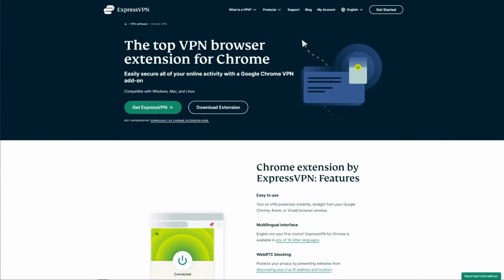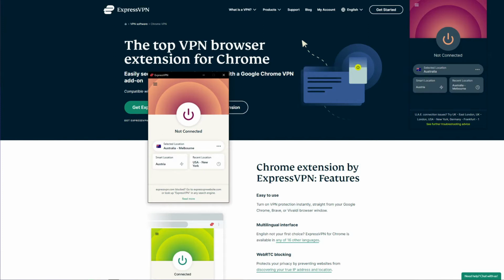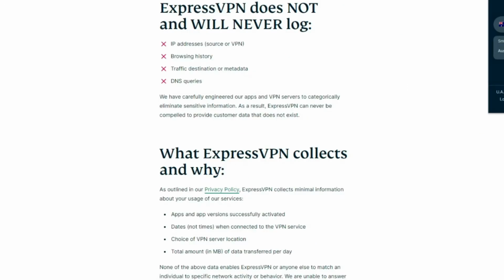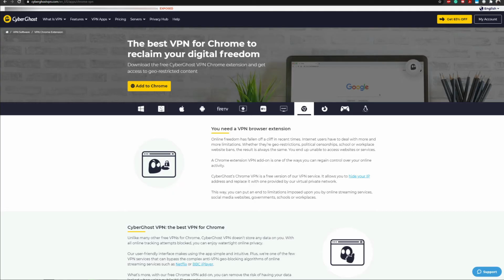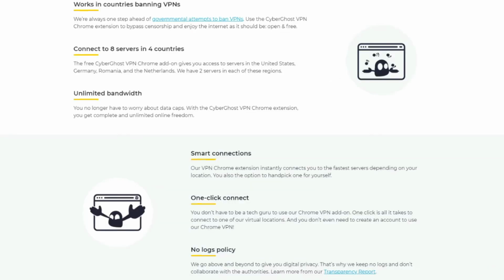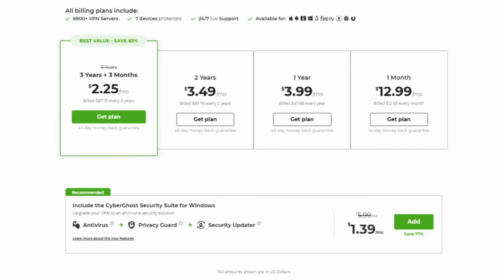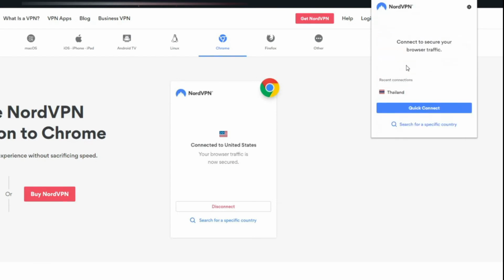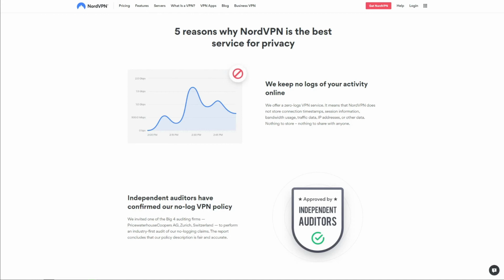BEST VPN FOR CHROME 2022 🌐: Top 3 Best VPN Chrome Extensions [1 Paid + 2 FREE VPN for Chrome] 🔥💯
In today's video, we present you the best VPN for Chrome in 2022. The Chrome extensions we include are mostly free, with one being a PAID (but the best VPN for Chrome) and the other two picks being free.

BEST VPN FOR CHROME TIMESTAMPS:
00:00 Intro
01:45 ExpressVPN - the best VPN for Chrome
03:54 CyberGhost
05:53 NordVPN
08:01 Summary

The best VPN for Chrome in 2022 include:
🥈 CyberGhost (free extension for Chrome - for full features and apps for all other platforms, you can get the cheapest deal on CyberGhost + 45-day money-back guarantee for all plans longer than one month
🥉 NordVPN (free extension for Chrome - for full features and apps for all other platforms, you can get the cheapest deal on NordVPN + 30-day money-back guarantee for all plans

🔴 ExpressVPN is THE best VPN for Chrome because it offers a full-fledged application within Chrome that will work practically like every other application from ExpressVPN. This means that you can take advantage of features like split tunneling, an automatic kill switch, military-grade encryption, but also 3,000+ servers in 94 countries. ExpressVPN is also the best VPN for Chrome because it offers a no-logging policy verified by PwC, accompanied by 5 simultaneous connections on a single account and 24/7 support.

This is not a free VPN for Chrome, however, when you buy it, you get access to all other apps, including browser extensions, so you get a full package at an affordable price.

🟡 CyberGhost is yet another best VPN for Chrome in 2022, offering a free proxy for Chrome that is very similar to what you get with ExpressVPN, hence the second place on the list. However, this VPN offers rock-solid security, a no-logging policy, and 8 servers in 4 countries to choose from as an extension. It will also work with some streaming platforms and you also get 7 simultaneous connections on a single account, should you pay for CyberGhost.

Of course, getting the best VPN for Chrome like this one is always better if you pay, because you get an extension, accompanied by apps for ALL platforms. Get the cheapest deal on CyberGhost and a 45-day money-back guarantee for all plans longer than one month by using this link ▶️

🔵 The last choice on the list of the best VPN for Google Chrome is NordVPN. As is the case with CyberGhost, it also offers a proxy service for Chrome. However, it offers the same 5,000+ servers in 59 countries that you can connect to. Moreover, there's military-grade encryption, a certified no-logging policy, and useful features like an ad-blocker, Bypass List, and the ability to block WebRTC. Here, you get 6 simultaneous connections if you pay for NordVPN and in this package, a kill switch is included.

If you want to get the entire roster of features that NordVPN offers, and not just the best VPN for Chrome, we suggest getting the cheapest deal on this VPN that will let you get a 30-day money-back guarantee for every plan by using this link ▶️

You now know what is the best VPN for Chrome in 2022, so feel free to pick the one you like the most based on the features we presented, and enjoy safe, secure, and anonymous browsing with our favorite VPN providers for Google Chrome. 👑